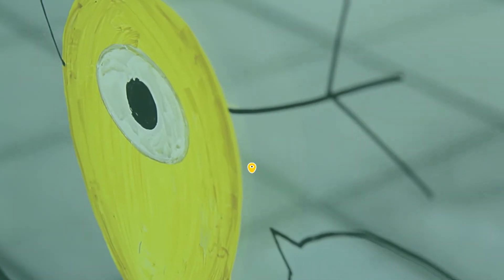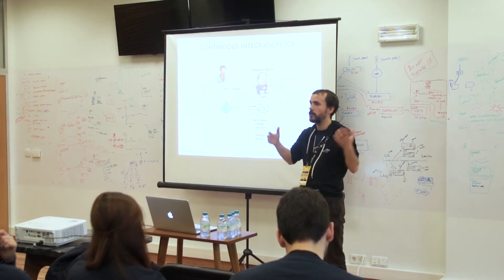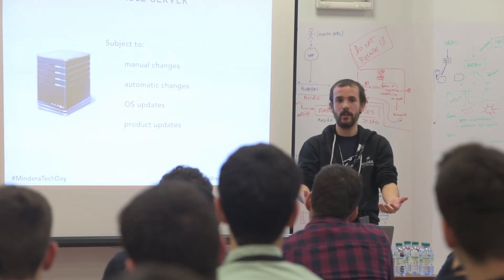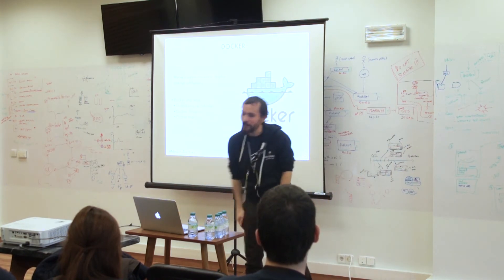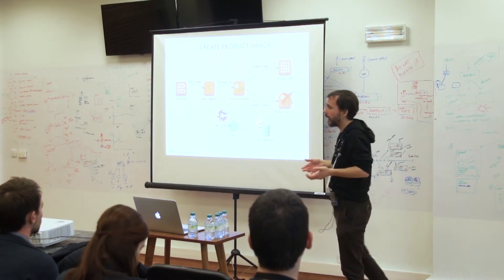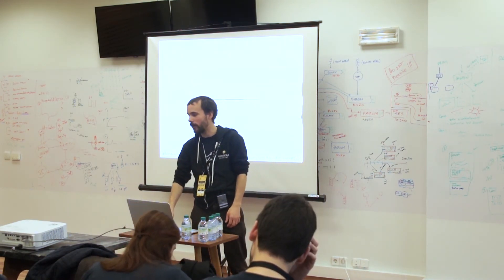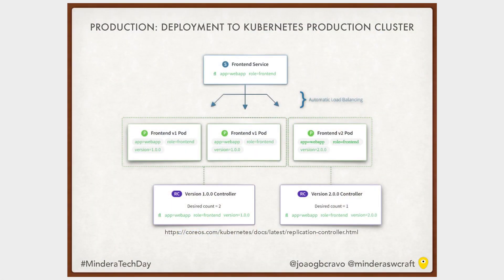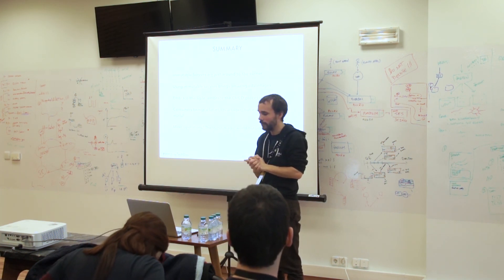Mindera Tech Day - Talk: "Configuration and Cloud: A little of the deploying magic" by João Cravo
The Mindera Tech Day (21 Jan '17) had 48 Minders, 86 participants, 6 talks, 1 workshop, 5 rooms, 1 terrace and 1 fulfilled afternoon. The check in opened at 2 pm and at 2:30 pm the participants were able to watch talks and we also had a workshop. It was a great afternoon till 7 pm. This was the schedule of the event at our office in Porto (Portugal).

- Android Testing Support Library, Espresso and Ui Automator, What are they? How can we use them? by Daniel Monteiro & Fábio Barbosa
- What Agile has become. Is it the recipe for successful product development? Is it really dying? by Maria João Correia

Workshop:
- Nailing microservices by Vasco Santos.

Thank you all for the shared knowledge. We will have more events soon and hope you will join us on the next. Hope to see you soon!